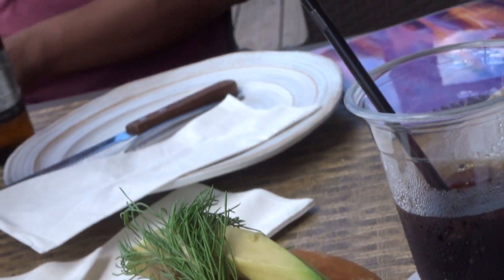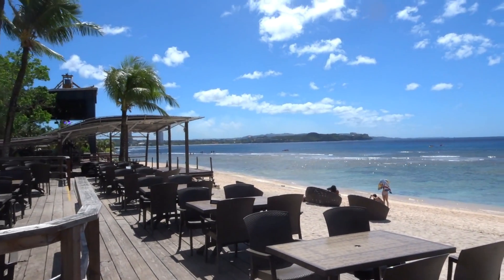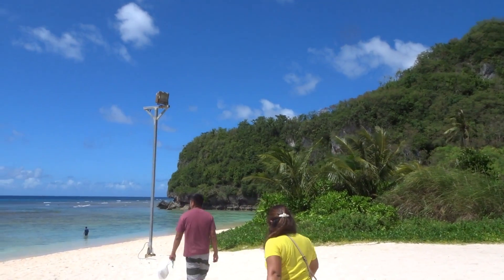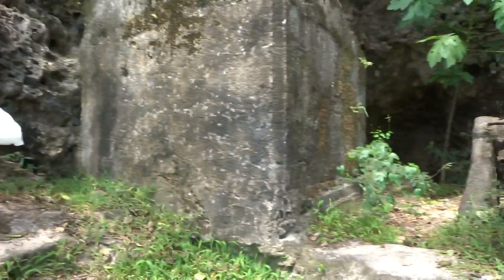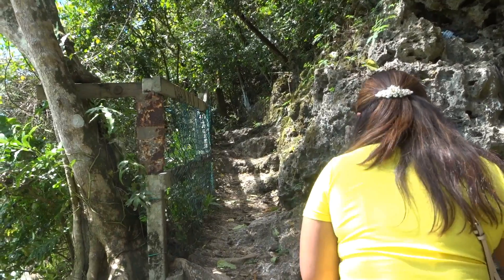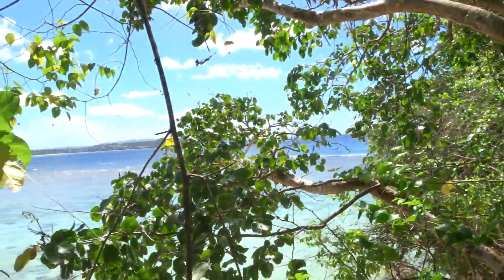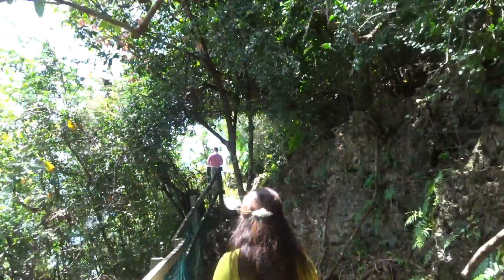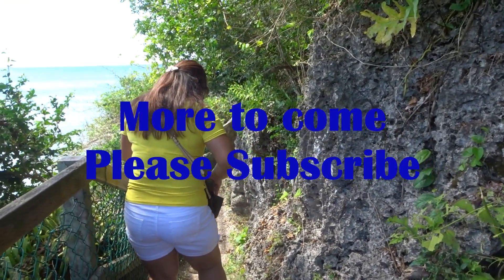Filipinos & a Cuban Having Lunch At The Beach in Guam, with a View..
What a view and atmosphere, Thanks to Mr. Joel for the insight..